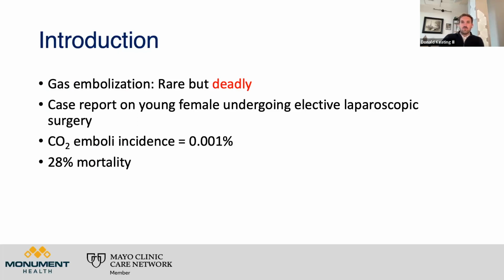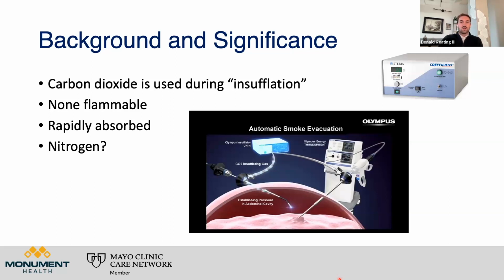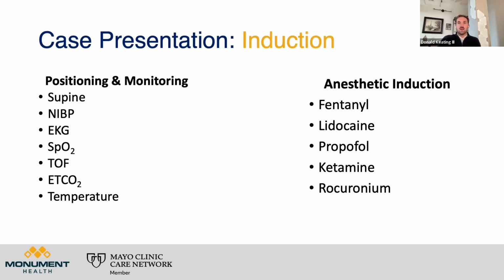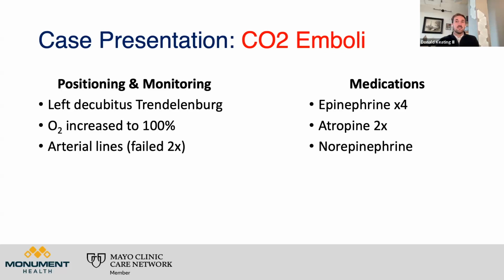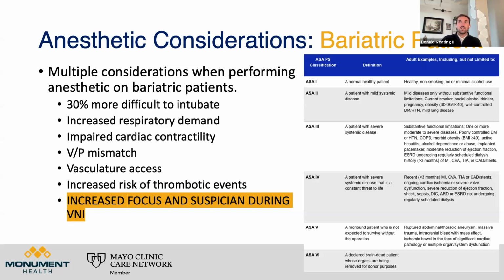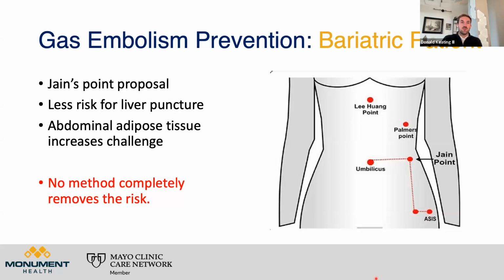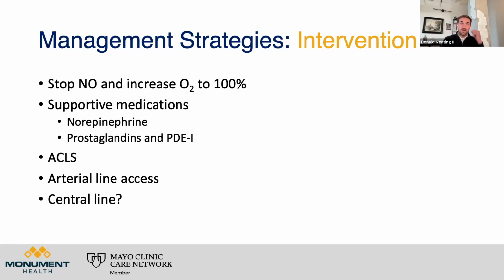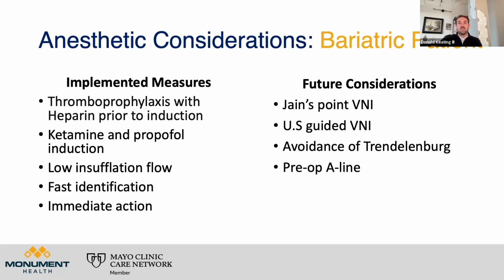SD Keating 11-7-2023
Student Doctor Donald Keating “Anesthetic Considerations: CO2 Emboli in Bariatric Patients”
Donald Keating is a third year medical student at Kansas City University, pursuing a Doctor of Osteopathic Medicine degree. He holds a Bachelor of Science in Health and Exercise Science from Oral Roberts University and has an extensive background in medical research, including projects at Stanford University and the University of Kansas Medical Center. Donald's work has primarily focused on innovations like the DizzyDx vertigo monitor, studies on military medicine, and the impact of mTBI on cognitive workload.